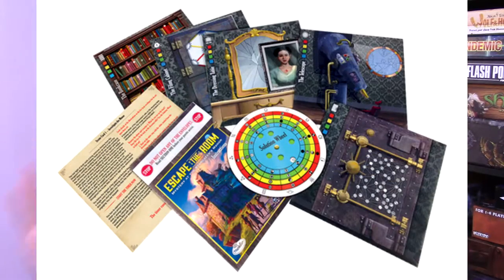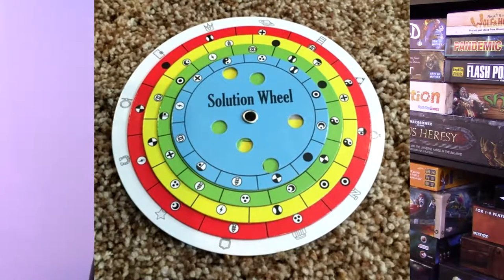Escape the room Stargazer's Manor & Dr Gravely's Retreat Review No Spoilers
Escape the Room Stargazer's Manor
Escape The Room Secret Of Dr Gravely'S Retreat